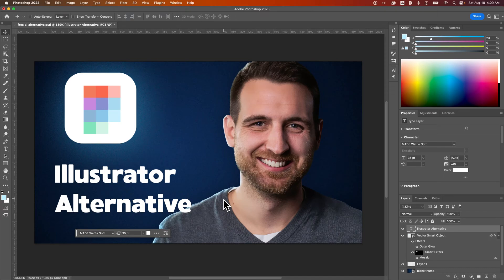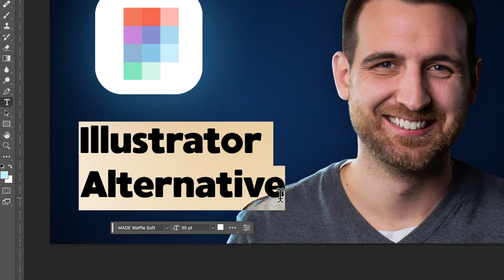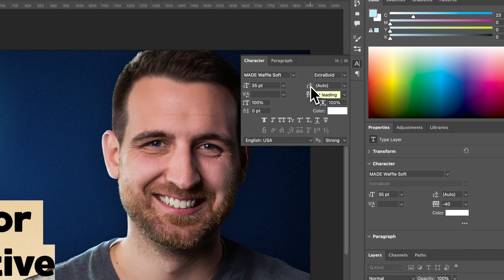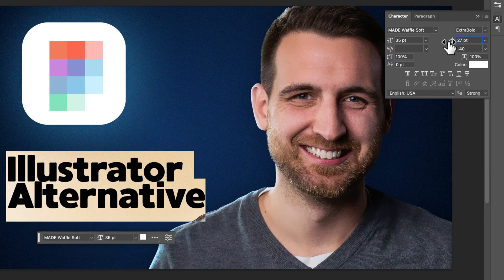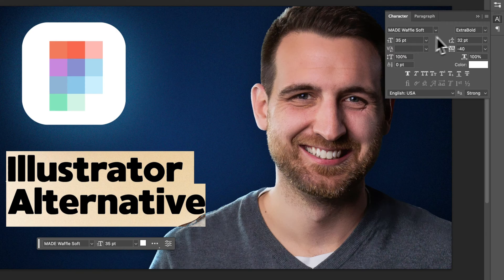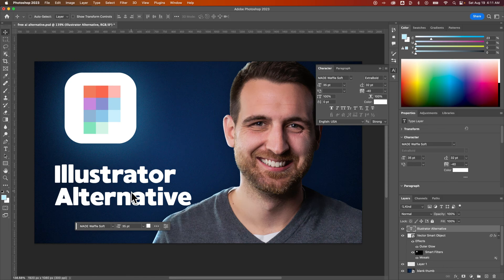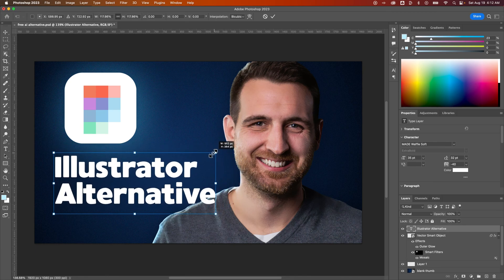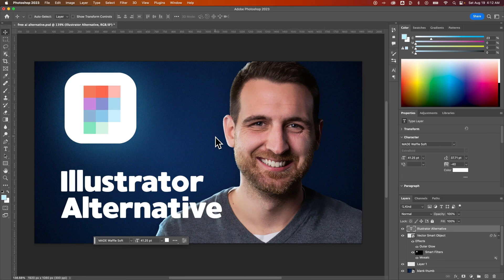How to Change Line Spacing in Photoshop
In this Photoshop tutorial, learn how to change line spacing in Photoshop. You can change line spacing, in Photoshop by adjusting leading in the character panel.